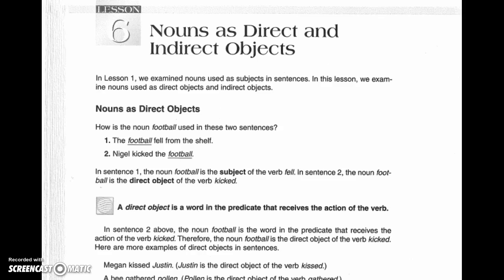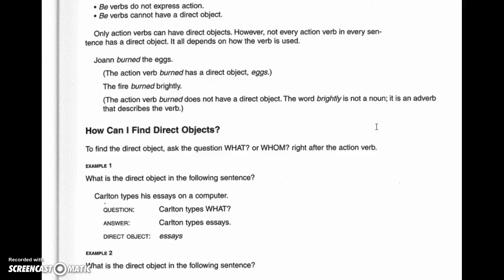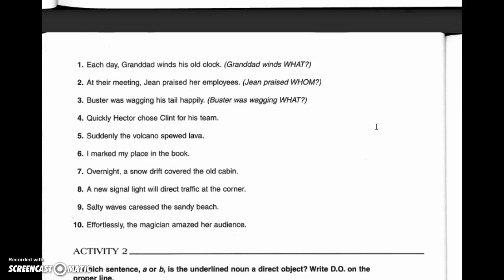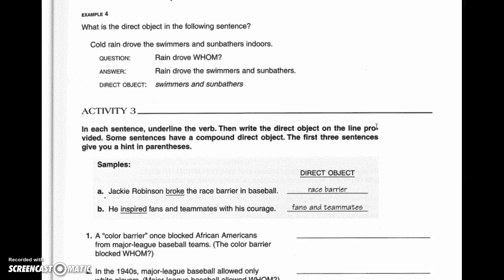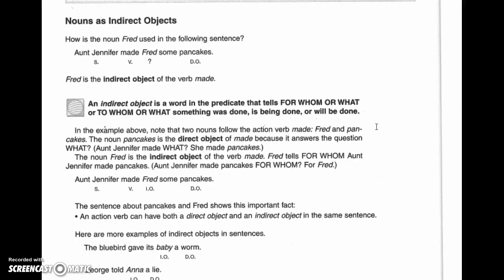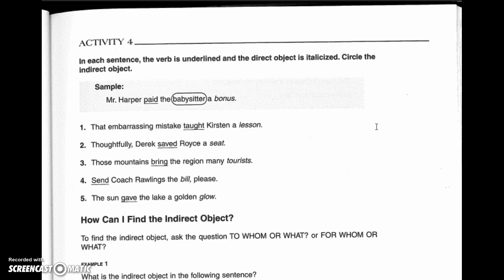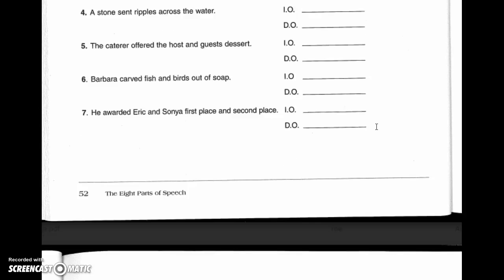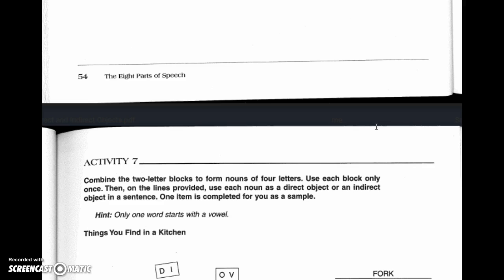Nouns as Direct and Indirect Objects